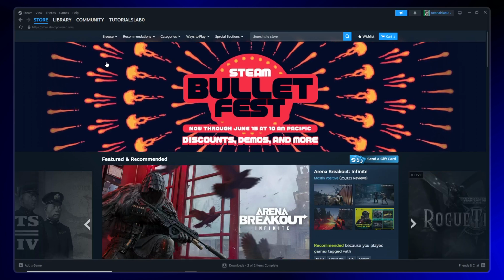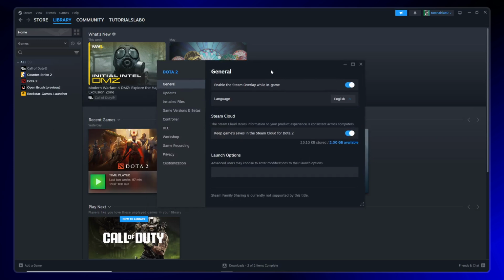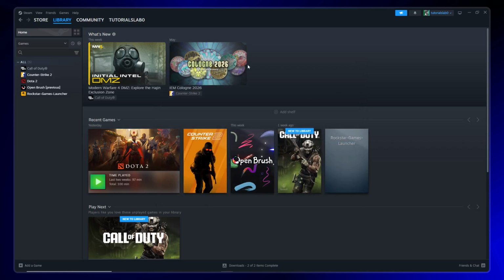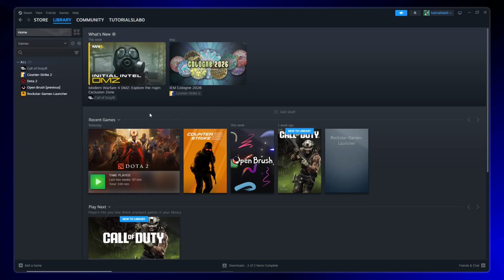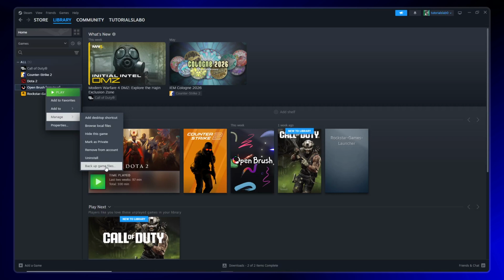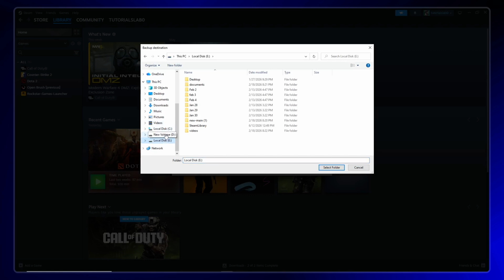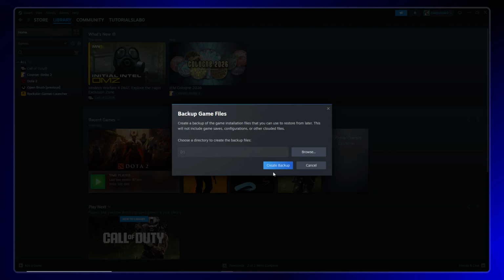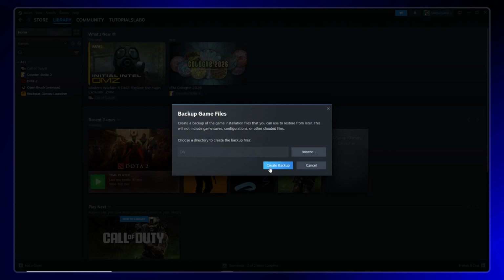How To Backup Save Files On Steam 2026 | Step By Step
By the end of this video, you’ll know how to backup Steam game saves, easy way to backup Steam files, protecting game save data on Steam, tutorial to backup Steam save files, manual Steam game save backup guide, transfer Steam save files to external drive, create a backup of Steam game progress, where are Steam game saves located, how to save Steam game data, copy Steam game save files step by step, best method to backup Steam games, backing up PC game saves on Steam